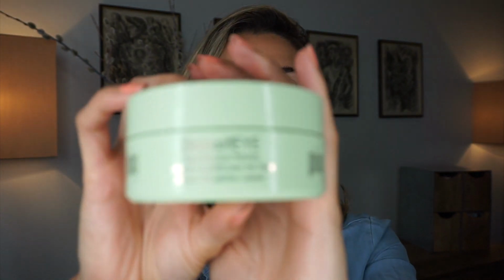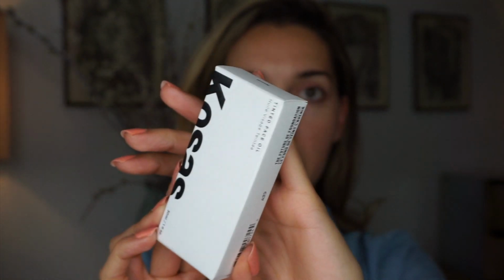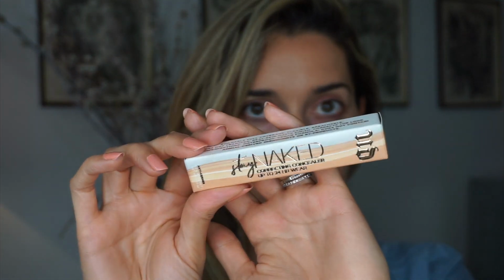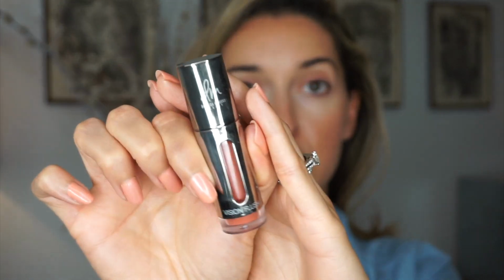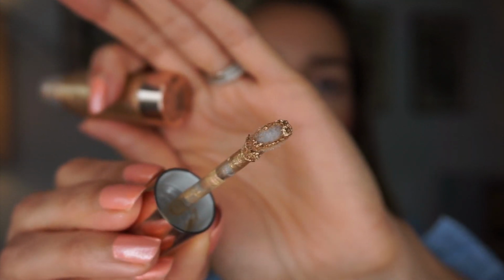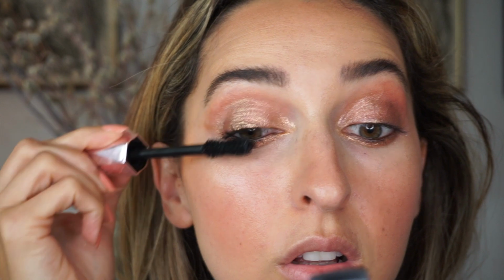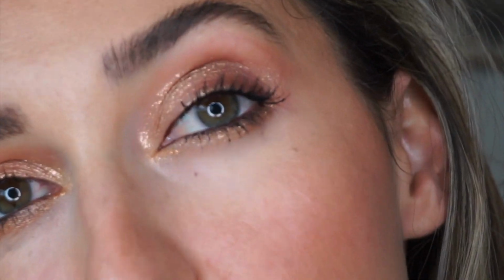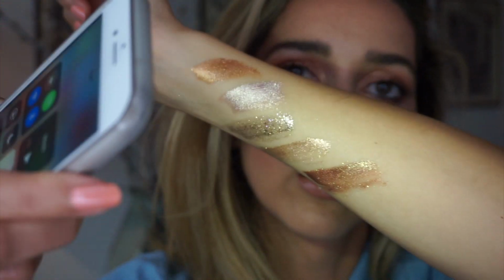Testing New Makeup| Hit or Miss? Natasha Denona, Kosas, Urban Decay, Buxom...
Testing New Makeup| Natasha Denona, Kosas, Urban Decay, Buxom...

Hi everyone!
For this video, I am testing new makeup...
Sorry if it seems a bit all over the place!
I wanted to give you my thoughts on the Natasha Denona Chroma Crystal liquid eyeshadows since the reviews were 50/50 online...
Also, I will try again the Hello Fab priming moisturizer another time, I wasn't thinking but of course I should have not used it with the tinted oil!
Keep listening till the end to hear my final thoughts on each product and please let me know which foundation you are interested in hearing and watching a video about!